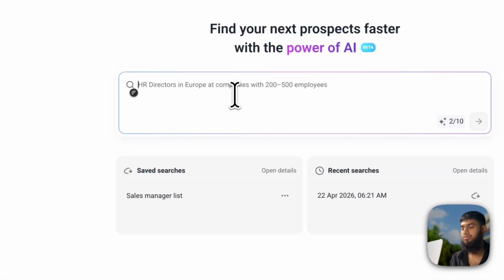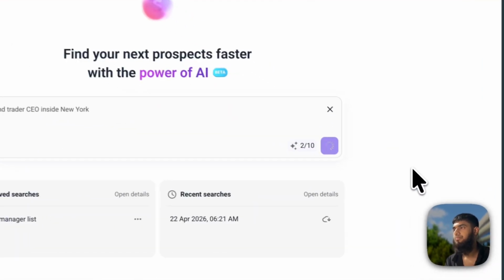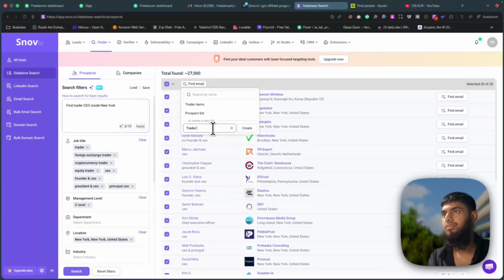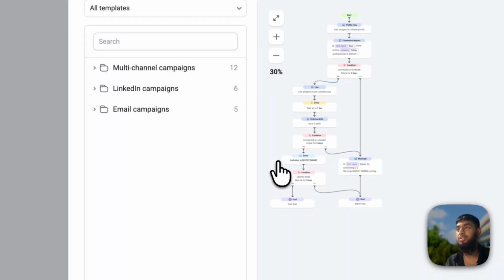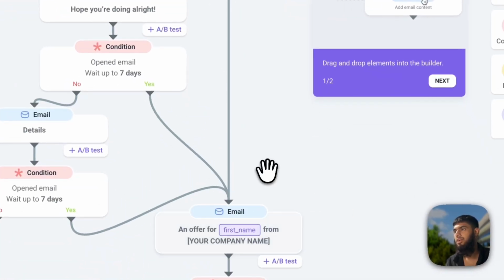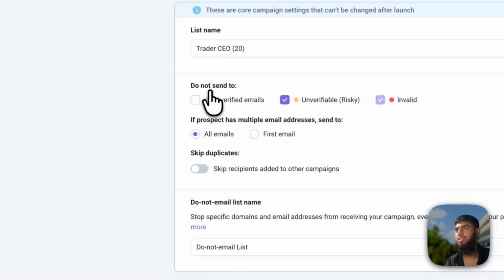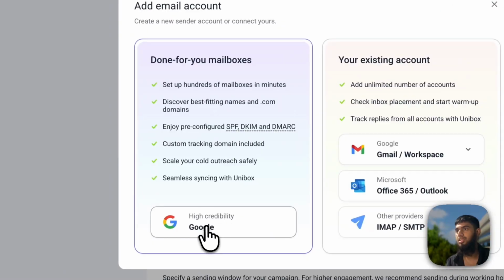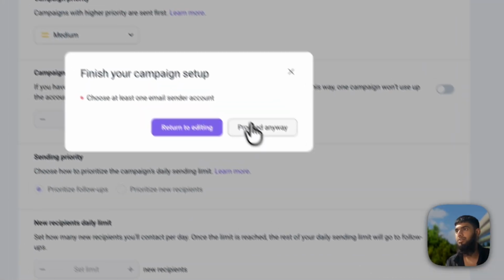Find Leads & Auto Email Outreach (Better Than Apollo & Instantly) | 2 Minutes Full Snov.io Tutorial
Tired of overpaying for tools that underdeliver? In this video, I show
you why Snov.io is the only lead generation and cold email outreach
tool you need in 2026 — and why you should stop using Apollo.io
and Instantly.io.

✅ Built-in automated email sequences with smart follow-ups
✅ Email verifier — reduce bounce rates and protect your domain
✅ All-in-one platform: find leads, verify & send campaigns in one place
✅ Starts FREE — no credit card required
✅ Way more affordable than Apollo.io and Instantly.io combined
✅ Cleaner data, better deliverability, faster results

Whether you're a freelancer, agency, or small business doing cold
outreach — Snov.io gives you everything in one dashboard without
paying for two or three separate tools.

💬 Comment "FREE" below and I'll personally help set up
your lead generation and outreach system for FREE!